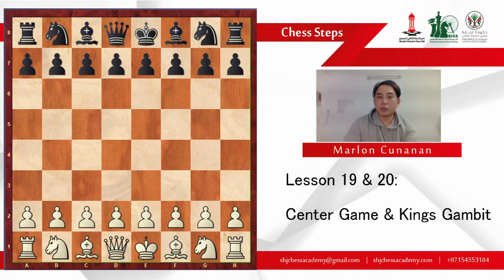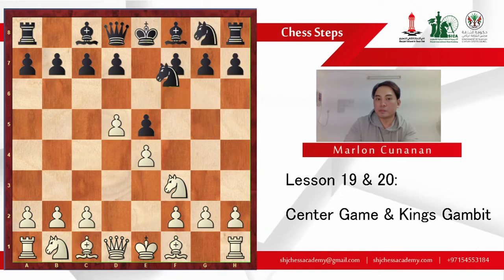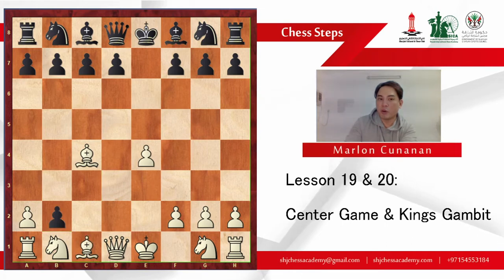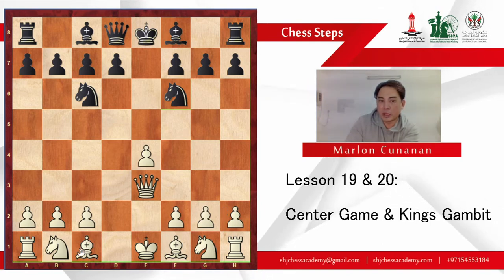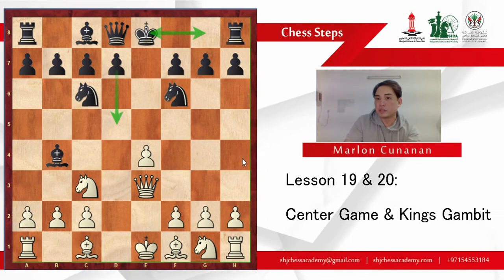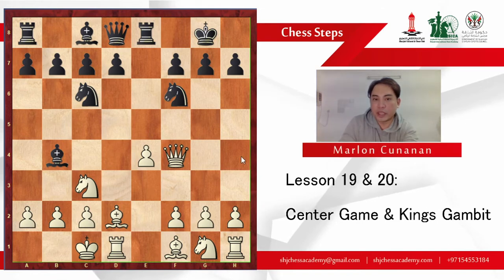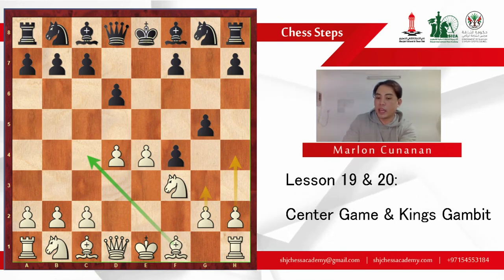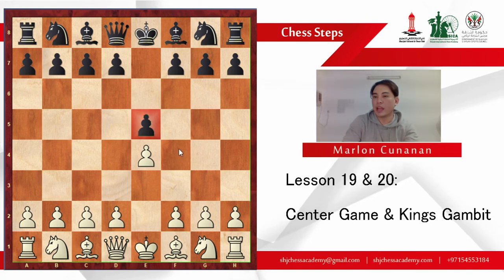Lesson 19 & 20